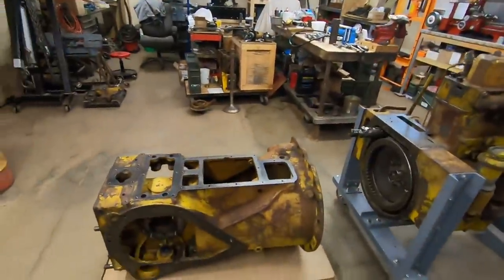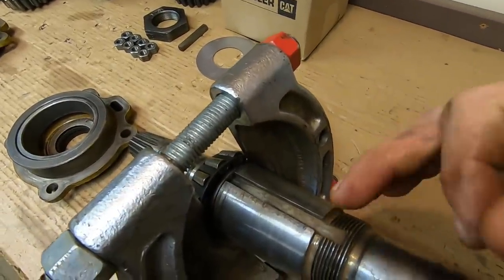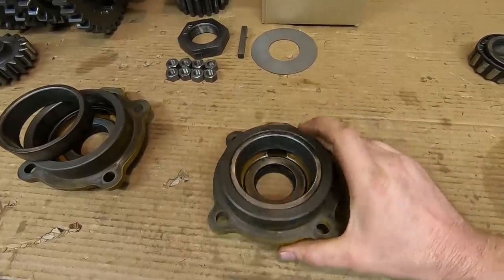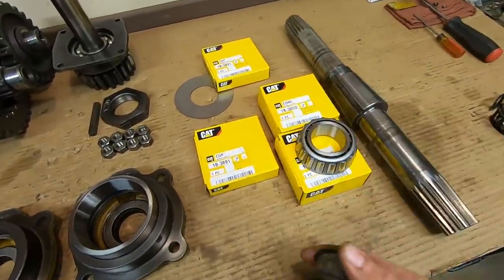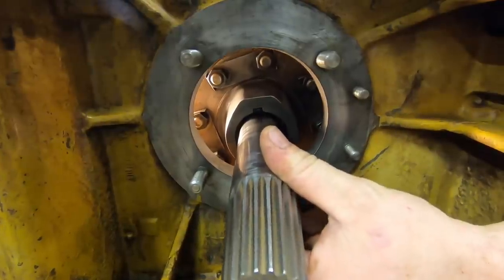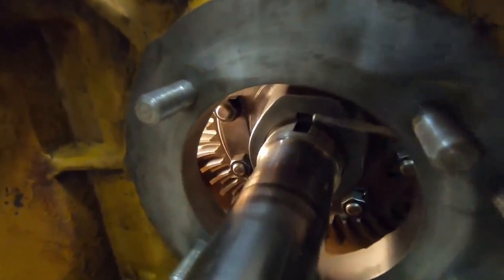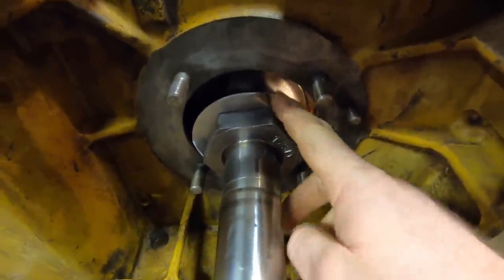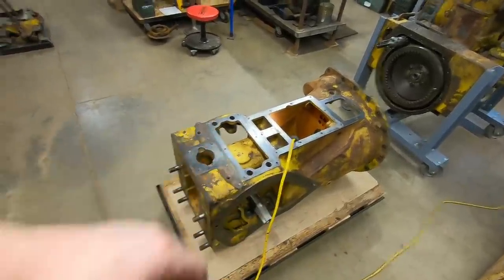Caterpillar D2 5J1113 Chassis Rebuild Ep.12: Installing The Bevel Gear & Shaft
Replacing the bevel shaft bearings and installing the press-fit bevel gear to the shaft.